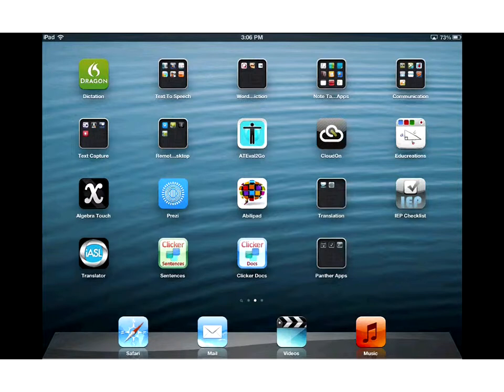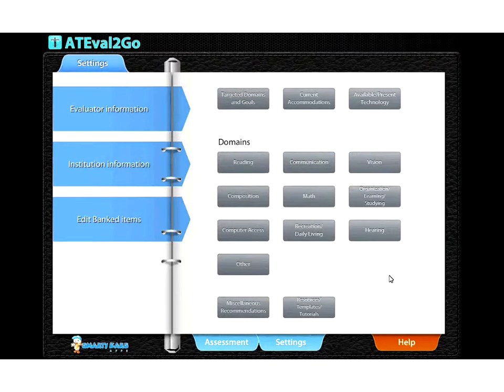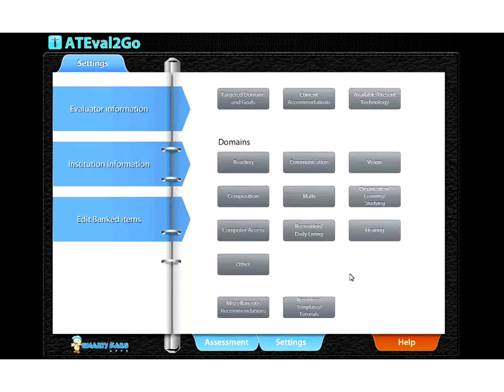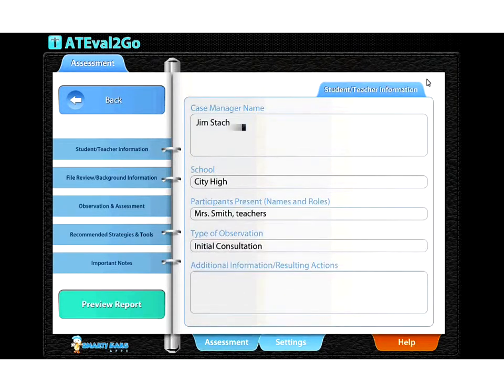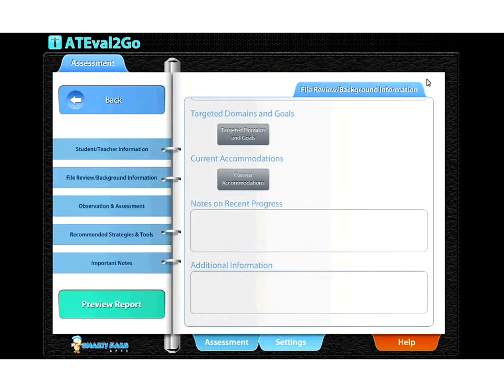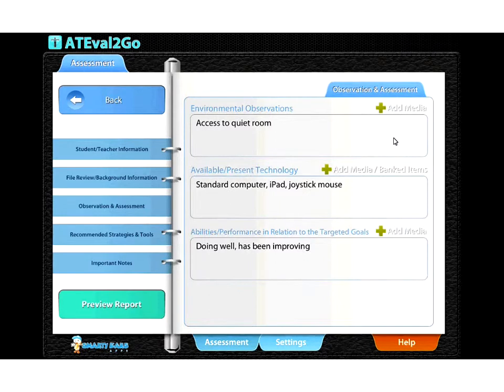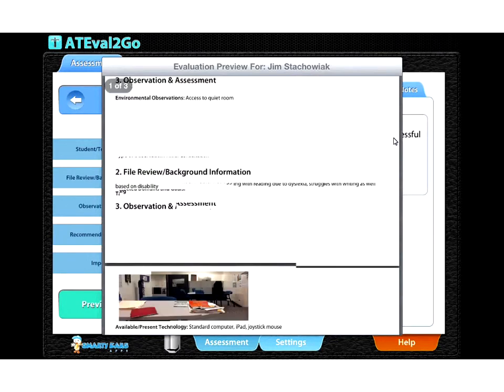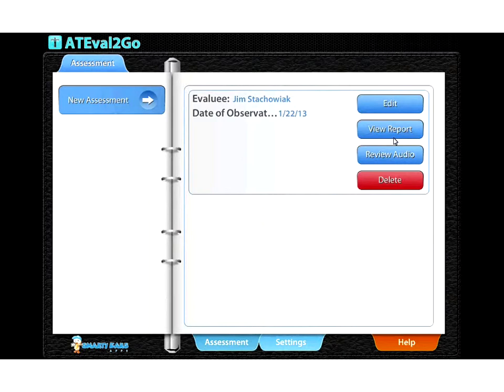App Review 9: ATEval2Go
This video is recorded from an online webinar that took place on January 22, 2013 on the usability of ATEval2Go as Assistive Technology for students in the classroom.